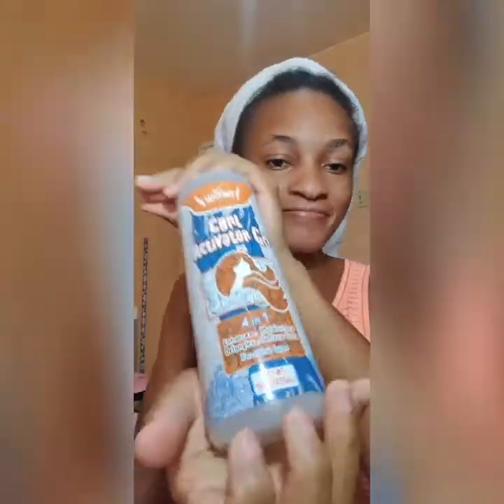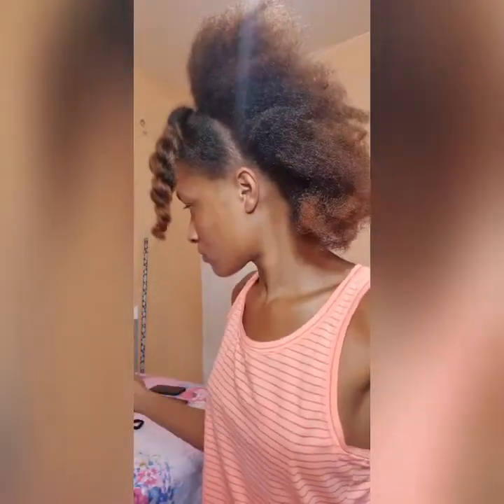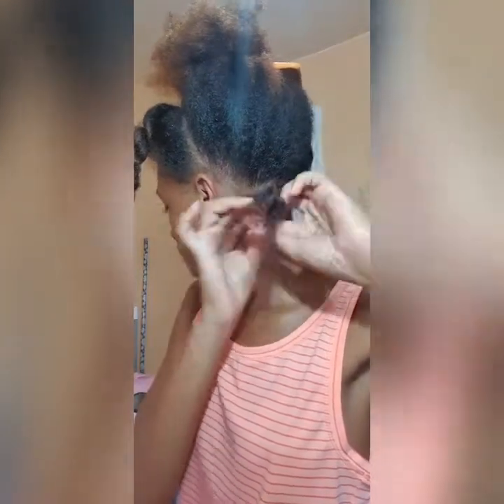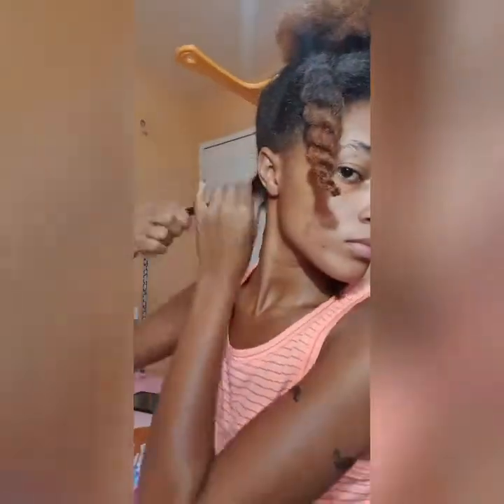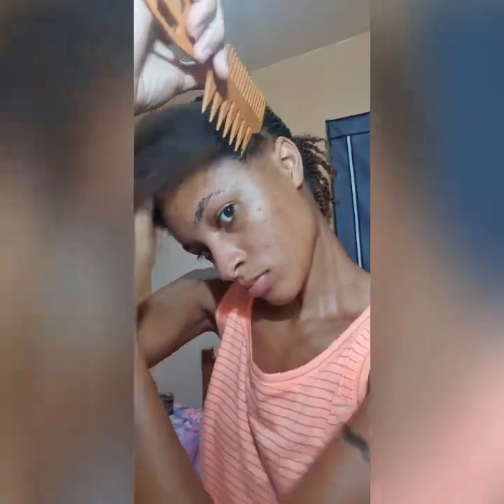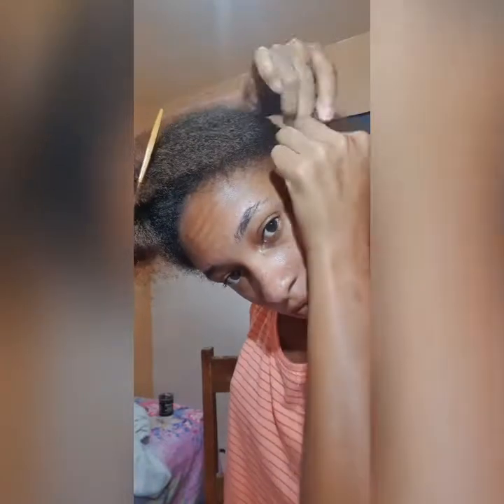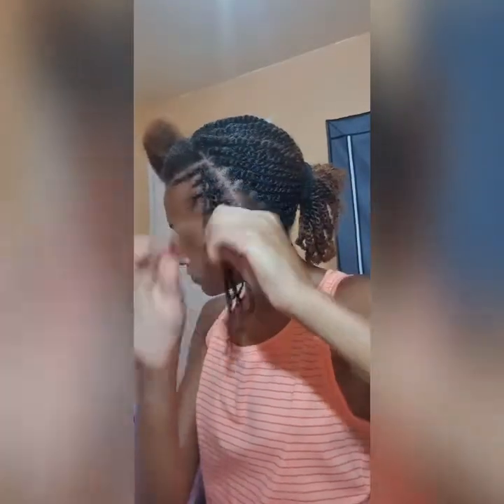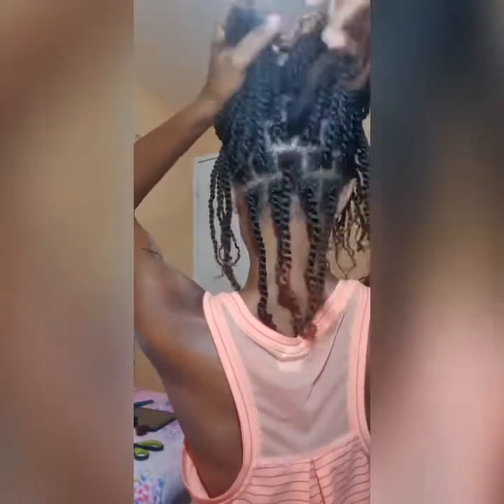Twisting/ No protective style/ Give your hair time to breathe/How to hydrate and twist your hair.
After all that protective style it's good to let your hair breathe and this is exactly what I did.
How to hydrate and twist your hair.